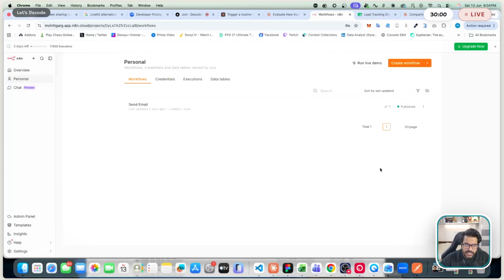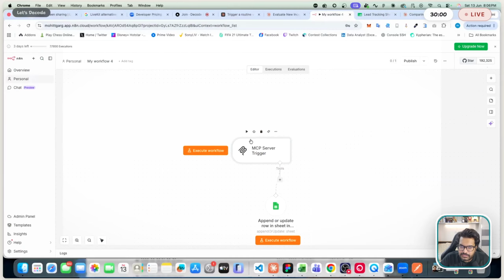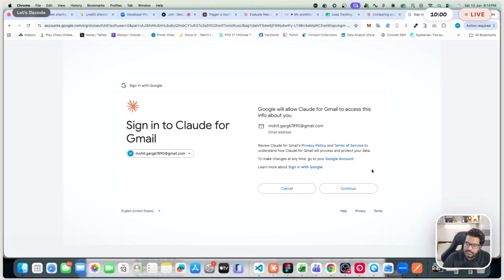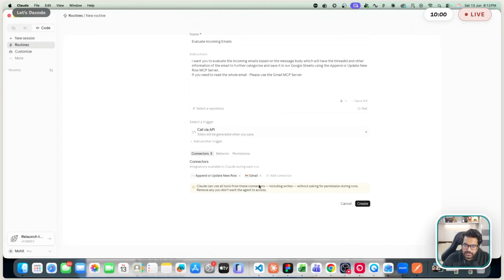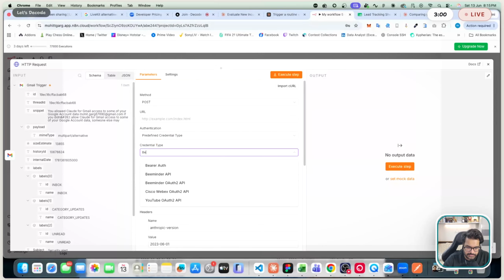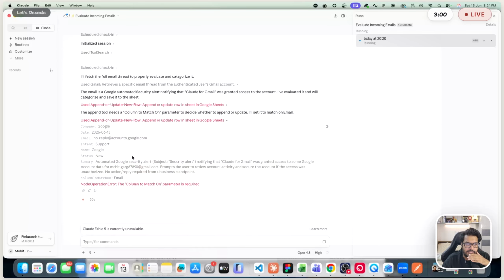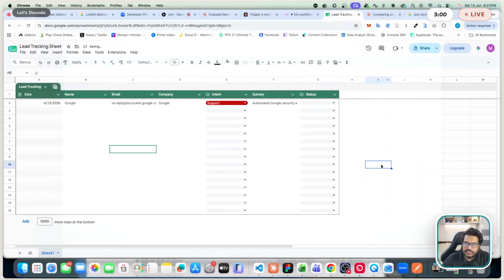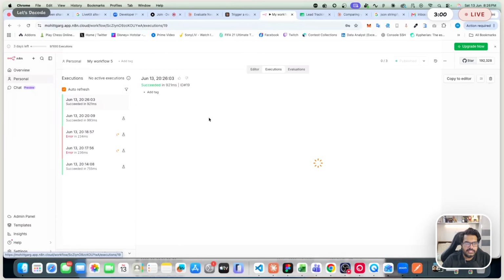How I Trigger Claude Code from Incoming Gmail | Claude Routines & N8N | Business Process Automation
Stop manually reading and routing lead emails.
We connect Claude Code routines directly to incoming Gmails using n8n to automate the pipeline.

Evaluating leads takes too much time, so we fix it live.
We set up n8n, write the Claude Code routine, and build a trigger that reads incoming email, evaluates the lead context, and logs categorized data into Google Sheets.

No theory, just business process automation you can deploy today.
 - The manual lead routing problem
 - Setting up n8n for Gmail
 - Writing the Claude Code routine
 - The final Claude email trigger

Deploy this workflow in your stack and let me know where it breaks. Real stories from the AI shift — by builders, for builders.